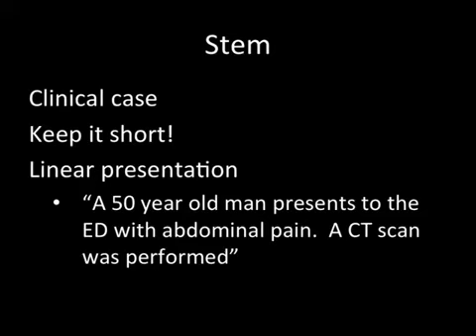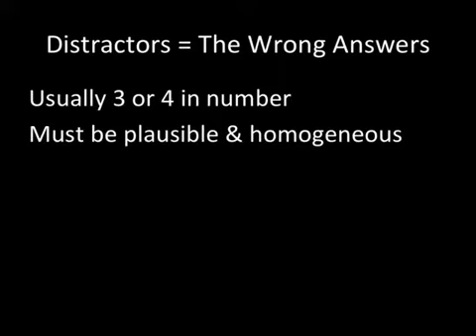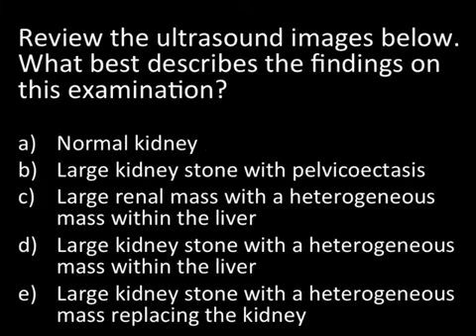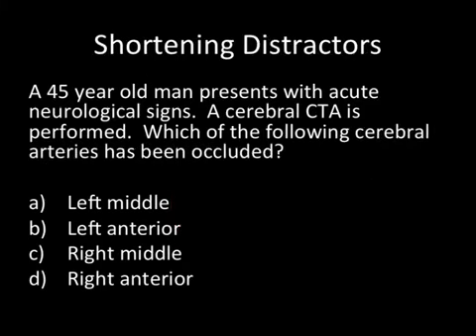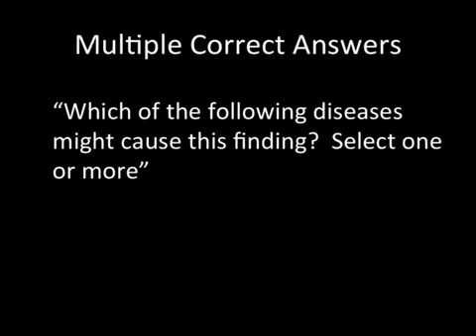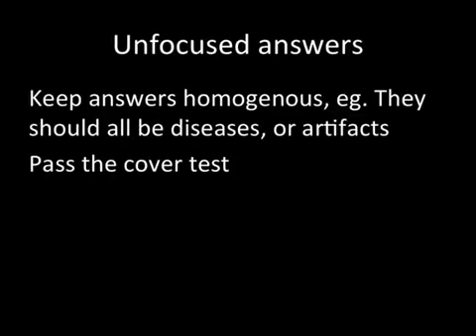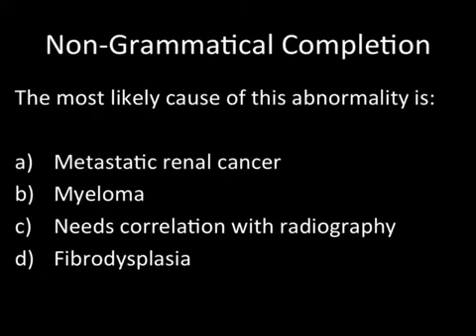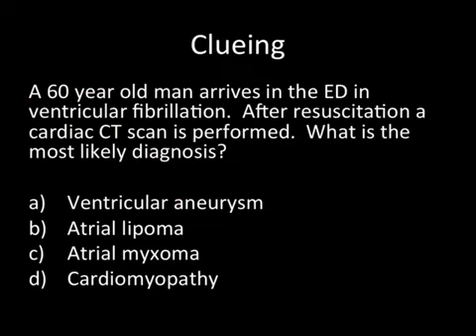RadExam - Item Writing Guide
Watch this video tutorial to learn how to craft effective multiple-choice questions that engage and assess understanding at the same time.